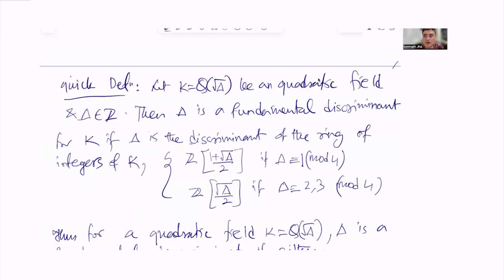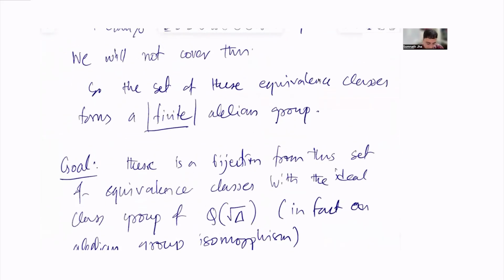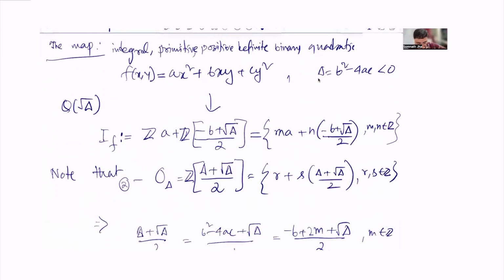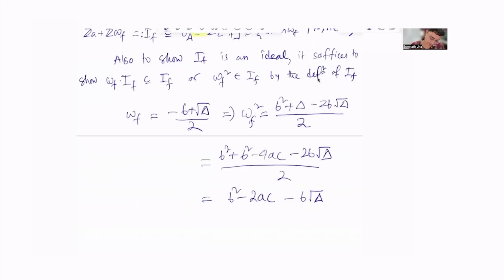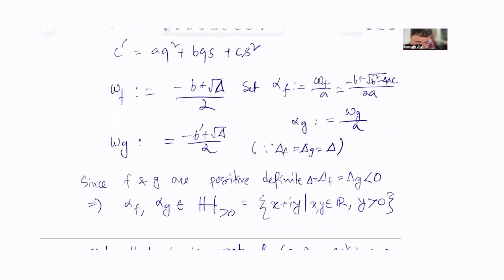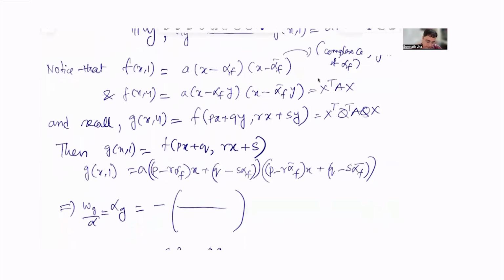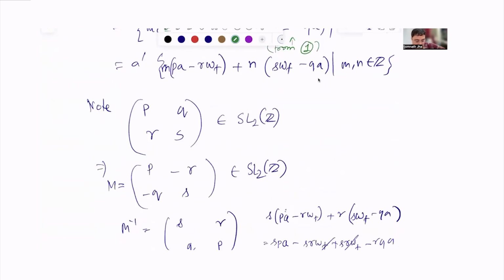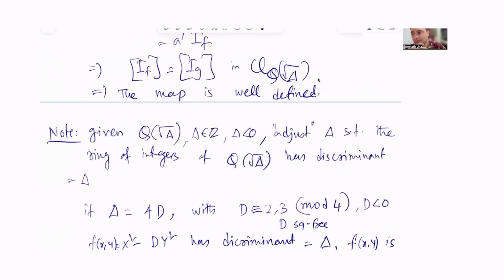Lecture 30: Binary quadratic forms and ideal class group of imaginary quadratic fields – II